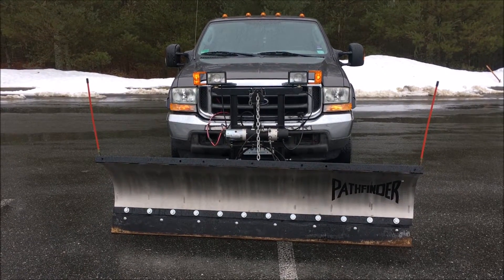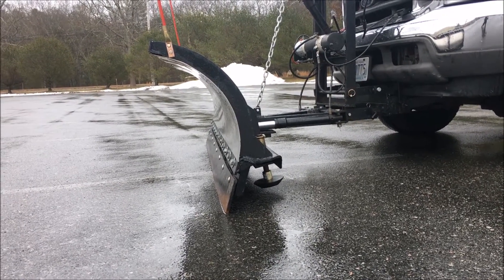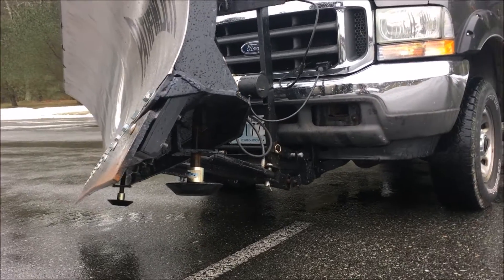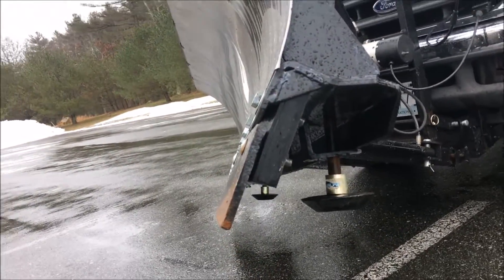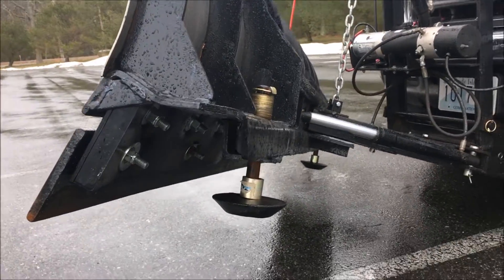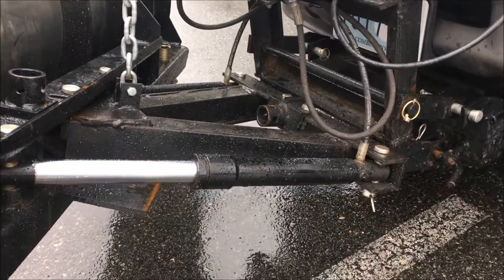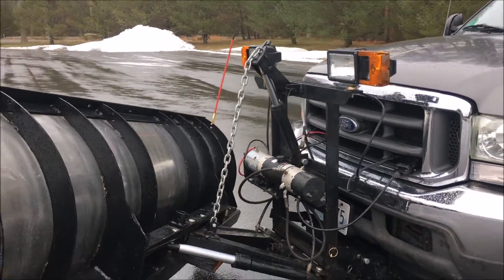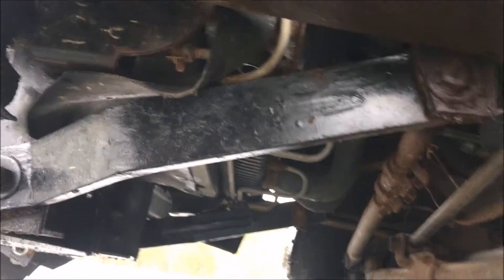Pathfinder Model TE Features and Benefits Film